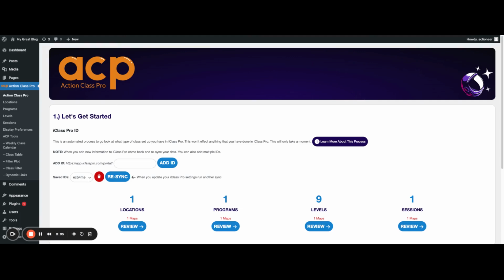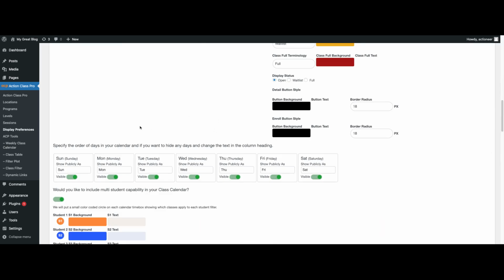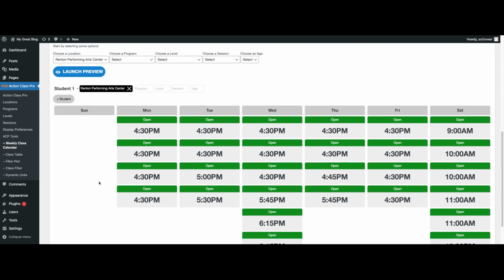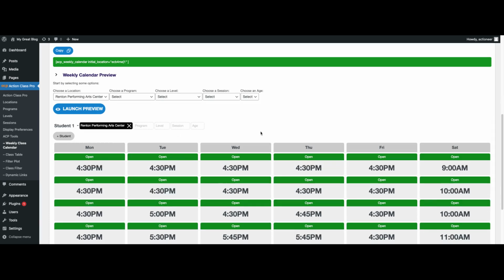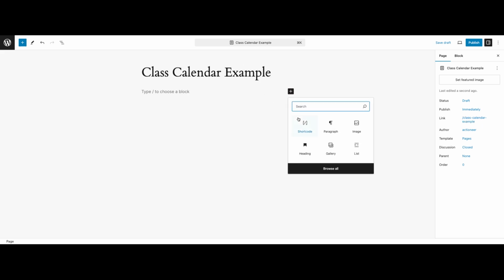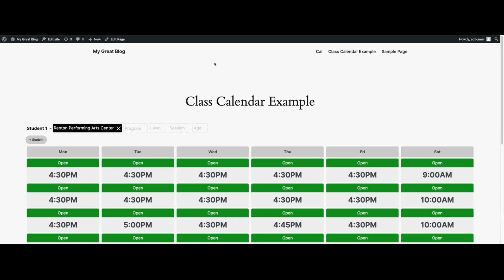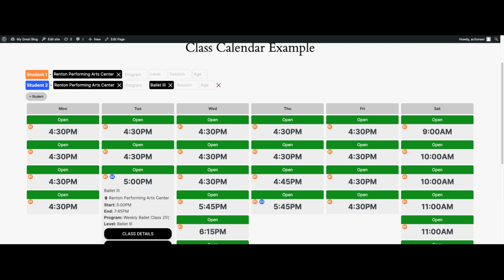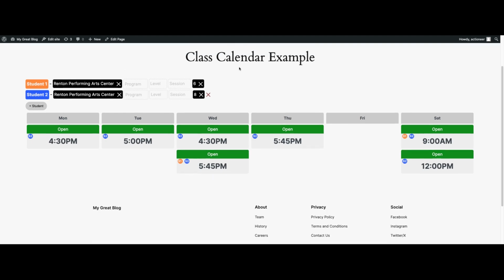Adding the Weekly Class Calendar to my website in ACP